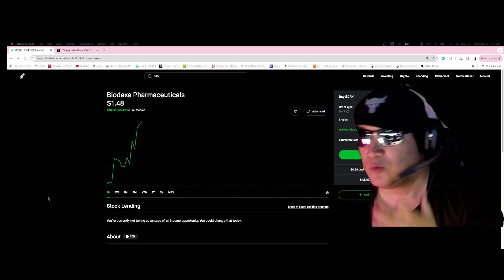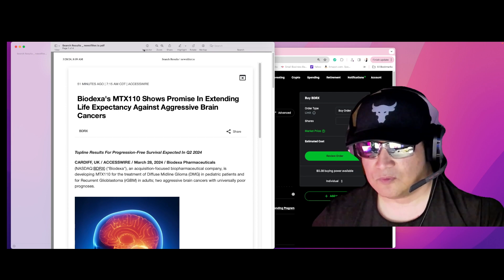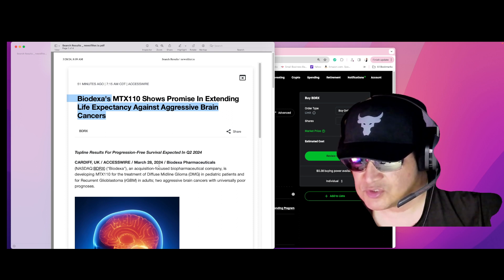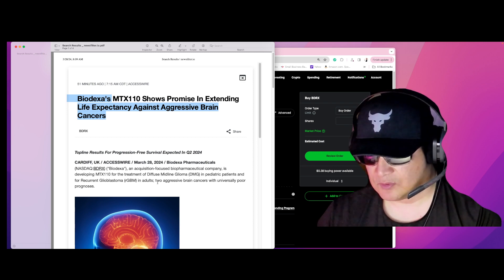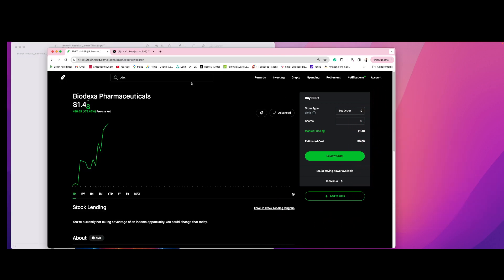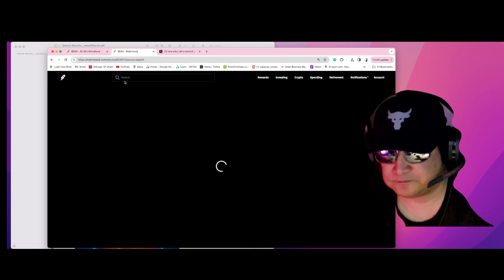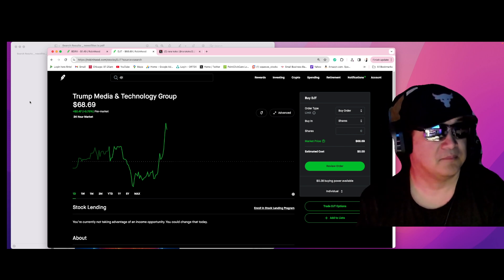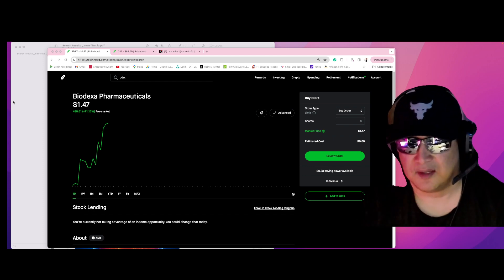BDRX KABOOM this company announced the biggest news of a lifetime -stock is about to explode huge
$BDRX KABOOM  company just announced the biggest news of a lifetime -stock is about to explode huge